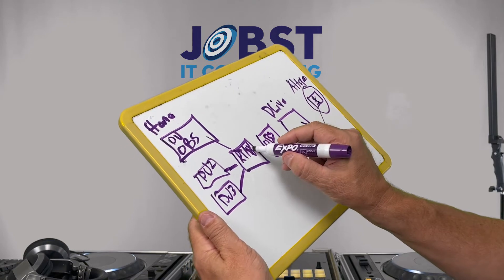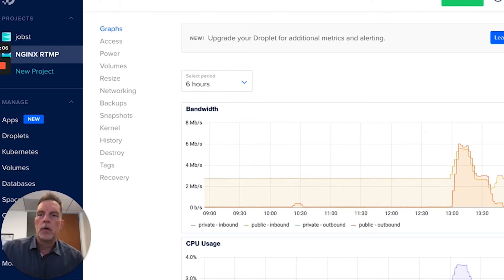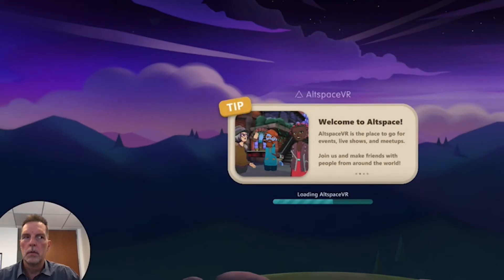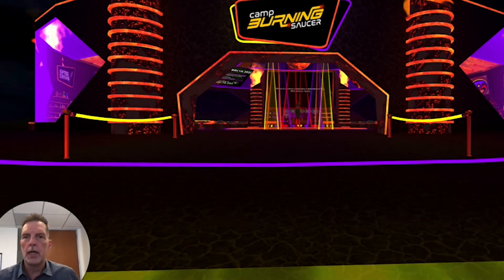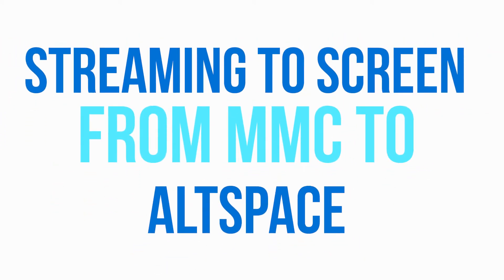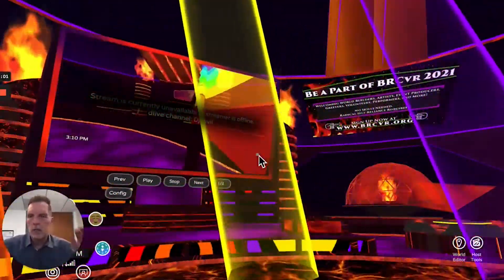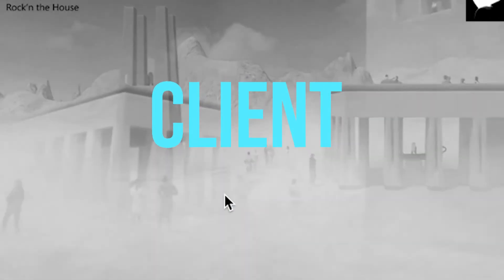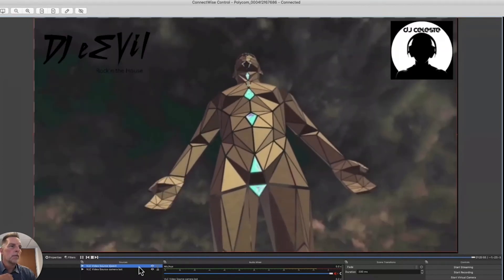How to Live Stream your DJ set to AltspaceVR like a pro Series 2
Step by step instructions on how to live stream out your DJ set using DLIVE , OBS, the the Altpsace Multimedia Console